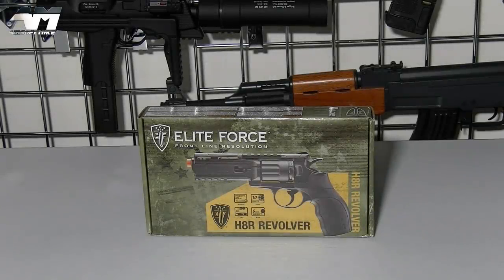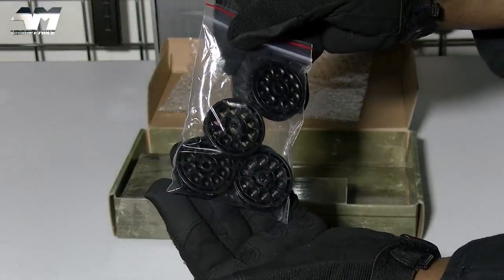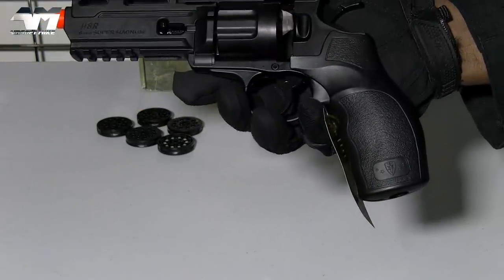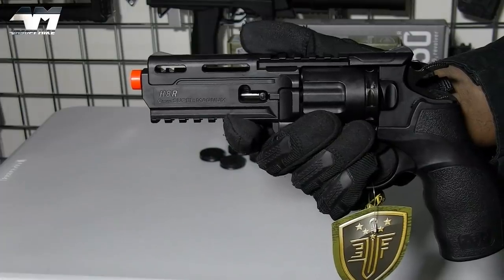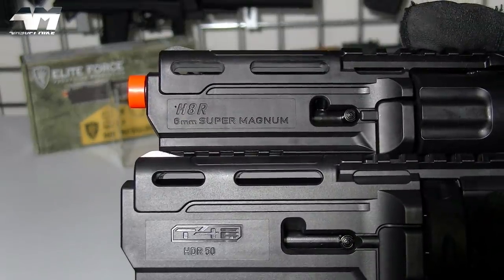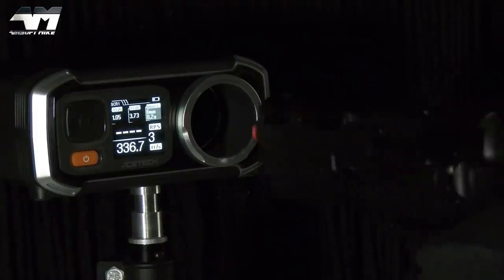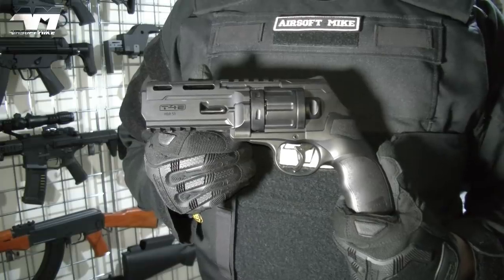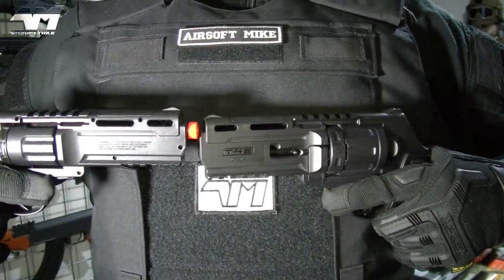ELITE FORCE H8R REVOLVER / Airsoft Unboxing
I've wanted one of these for ages and nowhere in the UK or Europe had them. So I decided to buy from direct from America instead! And boy does this thing look awesome, and oh so similar to the Umarex HDR50 T4E revolver! Join me as I unbox and test the low priced, yet epic looking H8R!